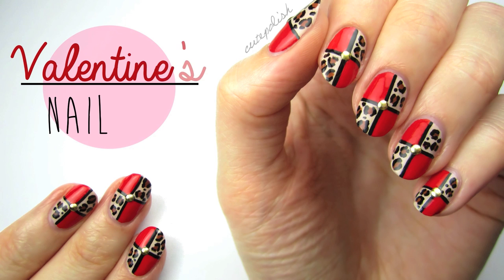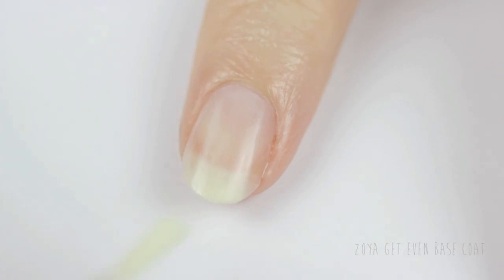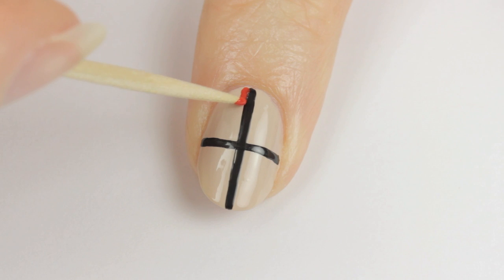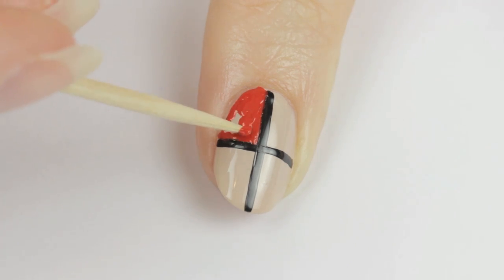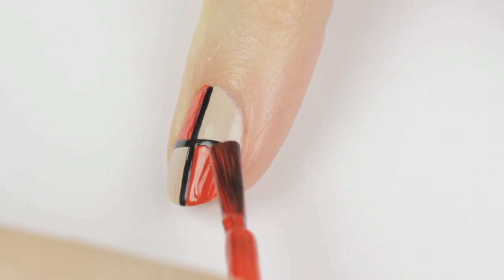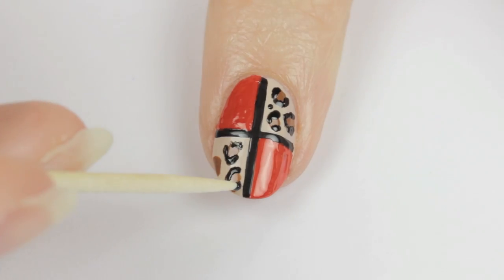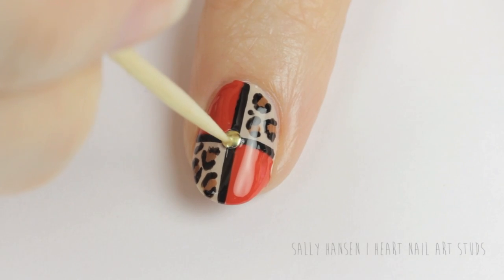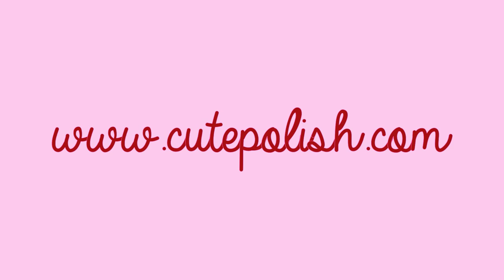Nail Art for Valentine's Day: Leopard Blocking!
A nail art design for Valentine's Day! In today's nail art tutorial, I'm going to be showing you how to paint this modern and glam manicure that's perfect for Valentine's Day. I love the combo of red and leopard! This nail art design is super easy to do and it looks great over all of your nails or just as an accent.

I'd love to see your nail art recreation! Use cutepolish :)